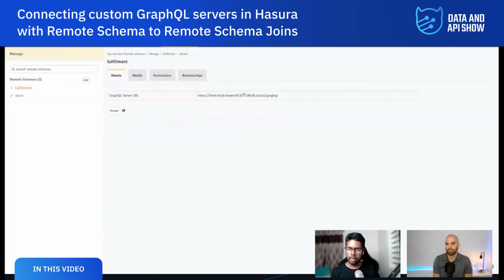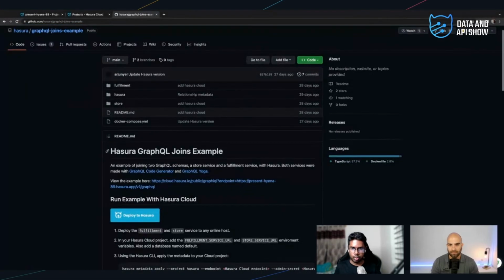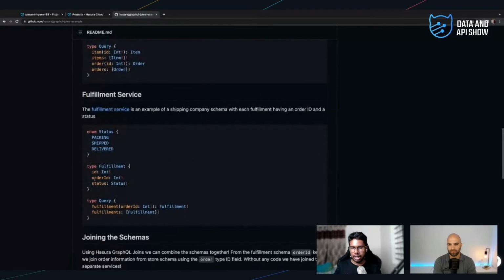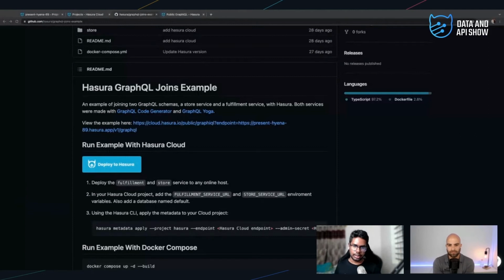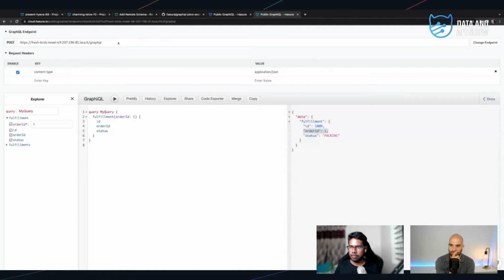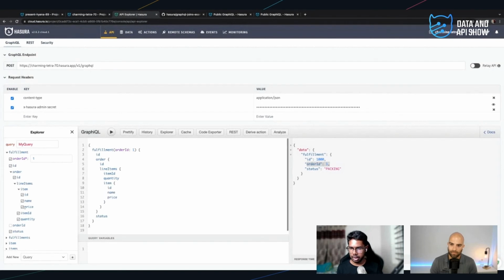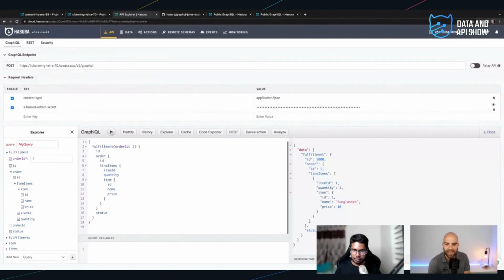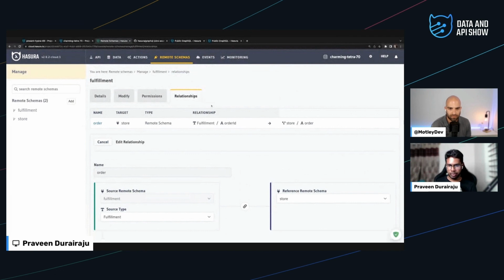Connecting custom GraphQL servers in Hasura with Remote Schema to Remote Schema Joins